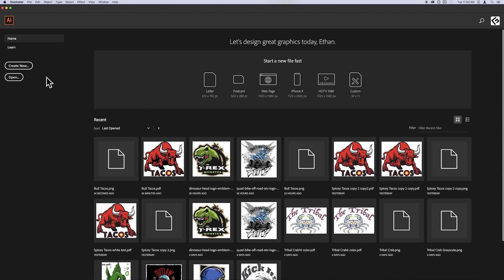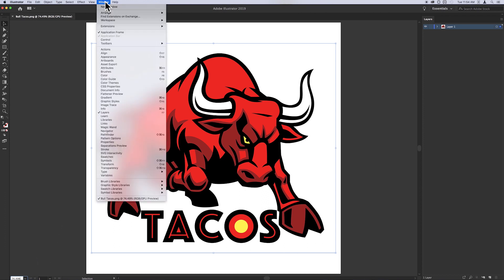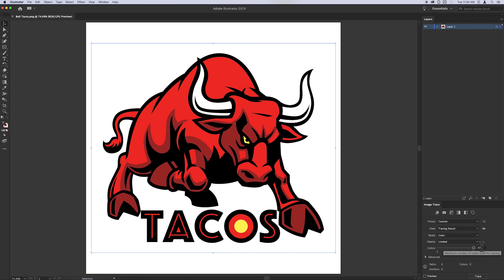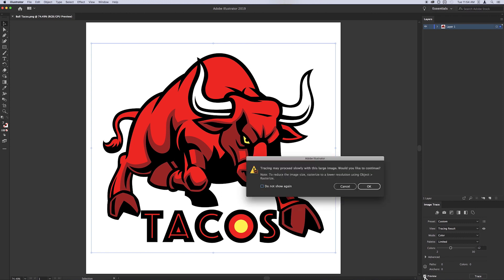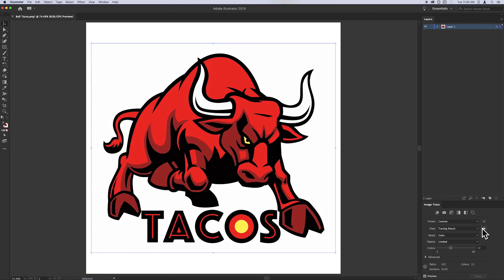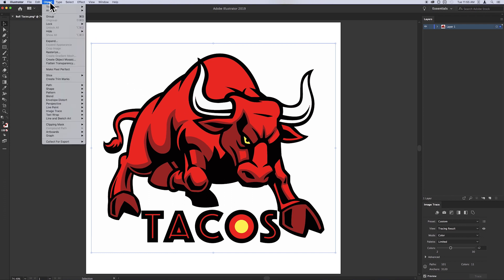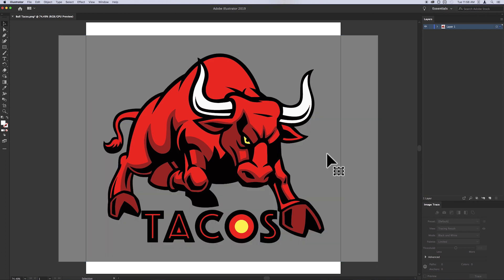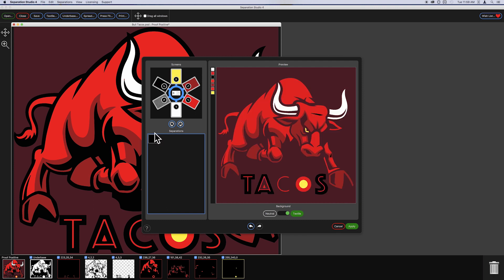Easily Convert Art to Vectors for Printing with Adobe's Image Trace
We’ve all been there, a client supplies a file to be separated and printed or we find the perfect image online only to discover that a simple spot color vector file has been incorrectly saved as a JPG, PNG, or TIF.

Now a job that should have been fast and easy turns into a complex time consuming project.

Not anymore, Freehand’s Separation Studio along with Adobe’s Image Trace feature solves the problem!

In this video I’ll focus on solid spot color art files saved in popular formats such as JPG, PNG, TIF.

Image trace will deliver better quality results for images saved at higher resolutions. The files in this video were saved at 300 dpi, which is common for many images downloaded from online art services.

Open the file in Adobe Illustrator

If the image opens small I recommend scaling it up to full chest size before tracing. Illustrator tends to give better results to larger images. Do the same for a small print such as a left chest. Scale it up, trace it then scale it back down to print size.

With the image selected, from the Window menu choose Image Trace

I find setting the Mode to Color and Palette to Limited works well for my needs as a screen printer.

Setting the colors to double my press size leaves plenty of room to accurately convert most images. I’ll set the color limit to 12 for my 6 color press.

Image Trace will stop when it no longer finds colors. In many cases it will not produce up to the amount of colors set. Extra colors can be quickly merged in Sep Studio.

Adobe’s default settings for this feature do a nice job on most images. Further control can be gained by expanding the Advanced section helping you make adjustments fast and easy.

Click the preview check box to instantly see the results of changes to adjustments or leave it off then click it when you are ready.

Want to quickly see the original file vs the new traced image? Just click and hold the eye icon to switch between the two views.

Let’s take this lesson a bit further, we are screen printers and we often print white in an image but we don’t always want white in the background. By default Adobe’s Image Trace includes white in the color conversion which is great but that can also mean there will be a big white background surrounding the image which we do not want. Very normal for Adobe.

I am going to show you how to handle this.

From the Object menu choose Expand. This exposes the vectors.

I’ll create a square in the background for you to more easily see what we’re addressing. Now you can see the background area I want to remove.

Using the white Direct Selection Arrow I’ll choose the surrounding background white and delete it. I’ll also delete the square I made for this demonstration.

That’s it, now I can save the file as a PDF to be opened in Sep Studio 4.

When a file looks good you’re ready to bring it into Separation Studio. Just save the file as a PDF then open it in Sep Studio.

That’s it, that’s how you turn an incorrectly saved file into great separations turning a “zero into a hero!”

In Sep Studio 4 you can make an underbase, choke and spread, setup the image print order with PressFit and then go directly to Print.